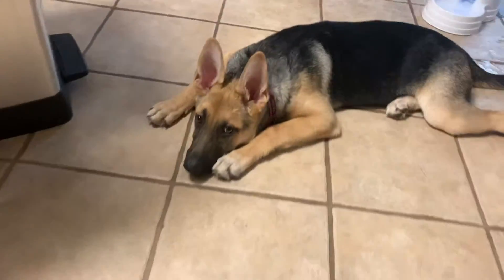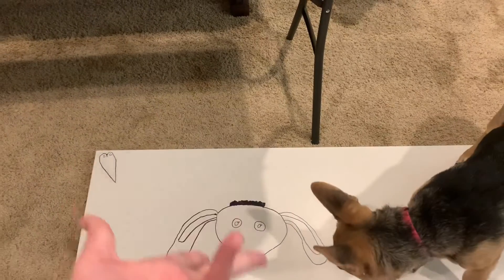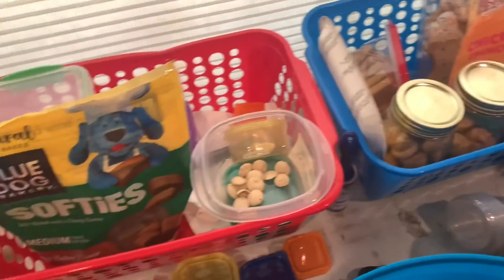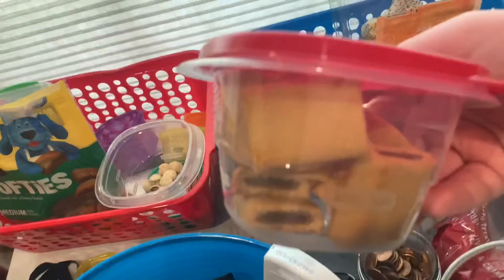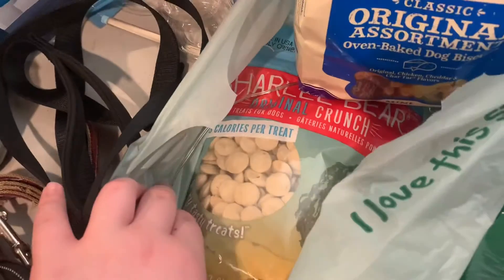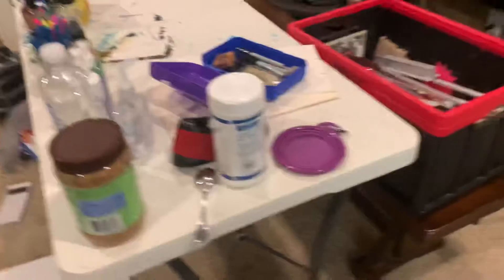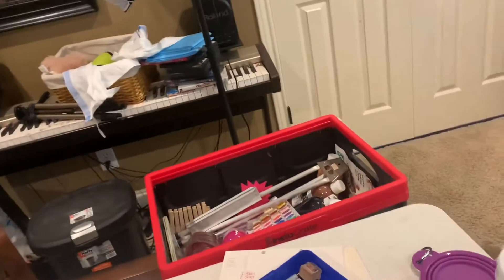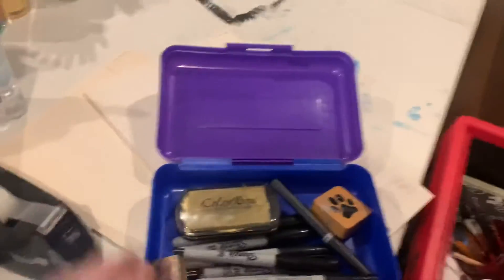Dog room tour!! Yay finally